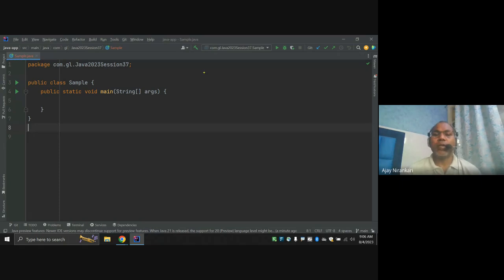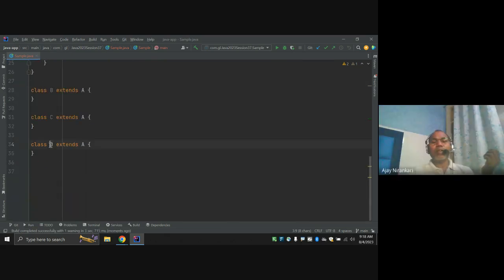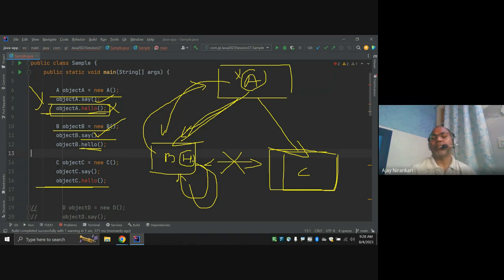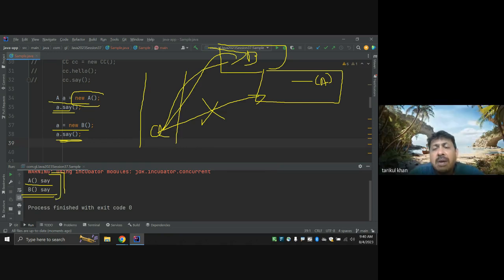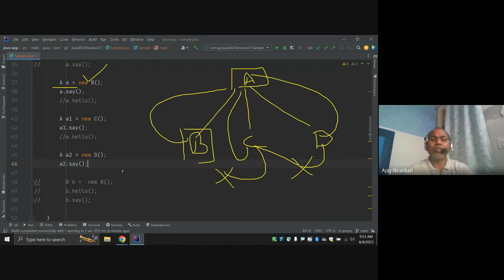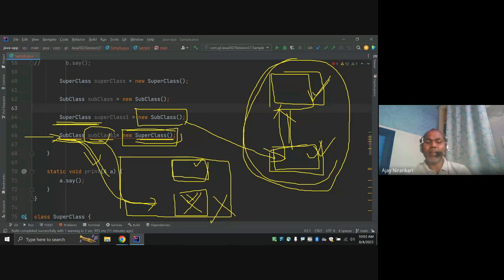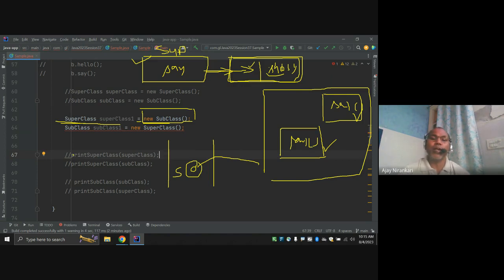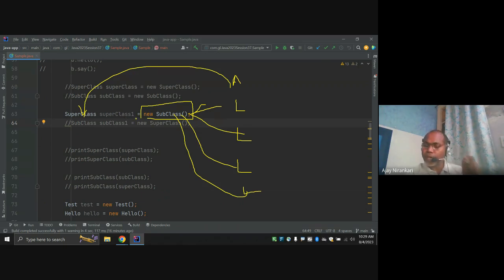2023 Java Training Session 37 | Types of Inheritance | Multiple Inheritance - Java does NOT support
2023 Java Training Session 37
         Types of Inheritance
                  Single Inheritance
                  Multi-level Inheritance
                  Hierarchical Inheritance
                  Multiple Inheritance - Java NOT support
         Super class & Sub class object
         Sub class object can assign to Super class object

Knowledge Sharing
Knowledge
Sharing
KnowledgeSharing
KnowledgeSharingG